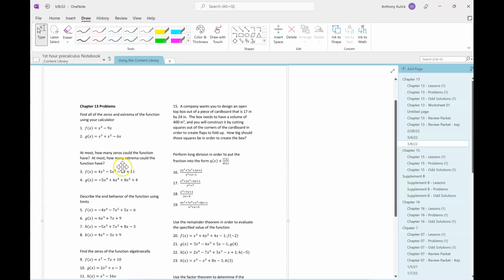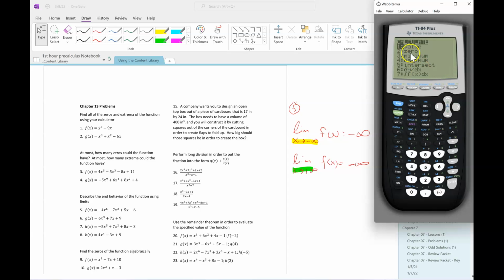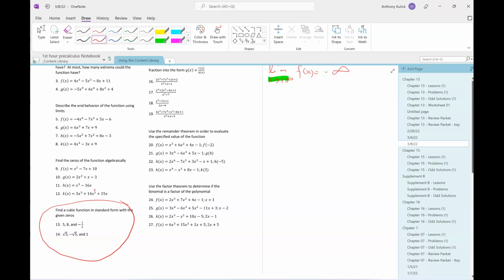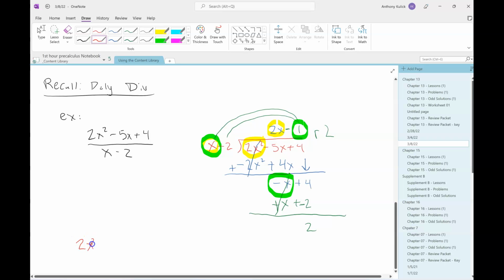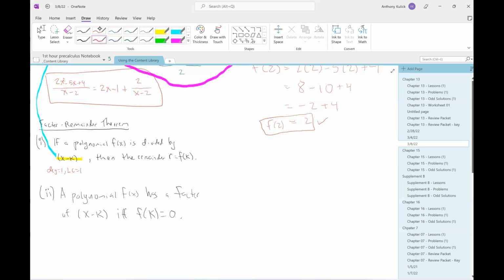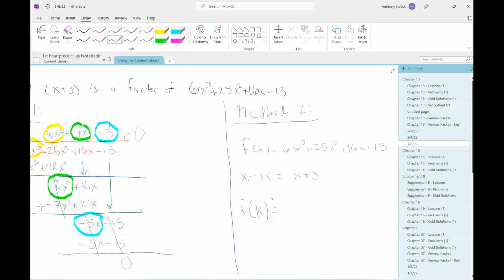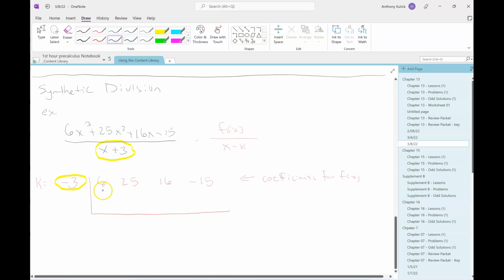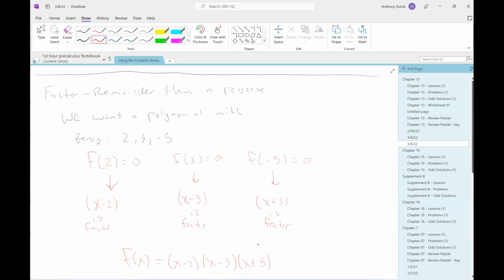3/8/22 TPC - 1st hour